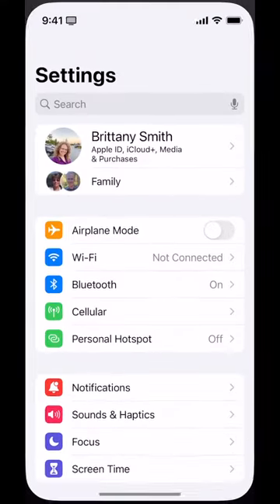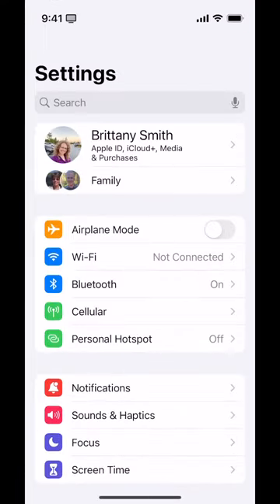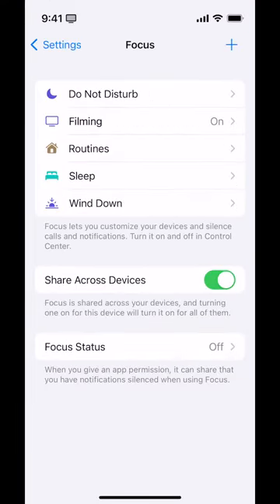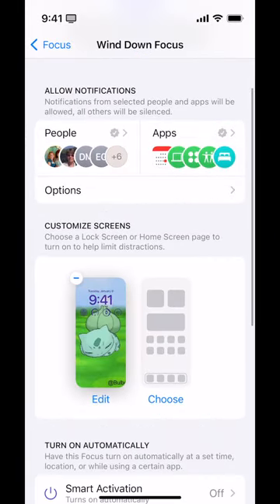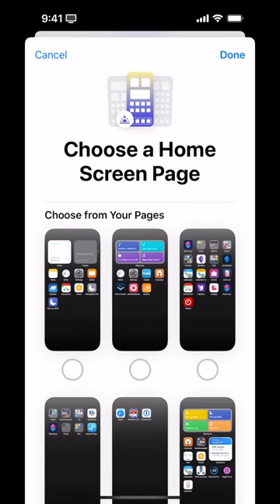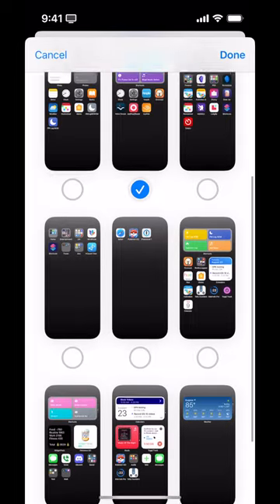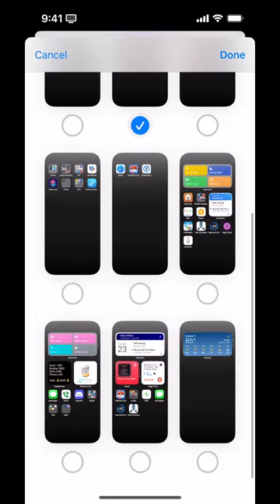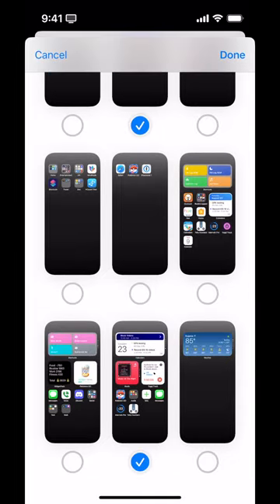See the Right Apps at the Right Time with Focus Modes on iPhone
When you don’t want to see a whole page of apps in a certain Focus Mode, you can turn them off!

I might want to only see certain app pages while I'm doing my morning or evening routines. My routines are boring. And if I see anything else more tempting, I’ll be there, instead.

You get to decide: What app screens are okay? What apps do you need? I'm selecting app pages for my Wind Down Focus Mode.

What apps does your routine need? What apps are most likely to get in the way? That should help you decide on your routine home screens for your own Focus Modes!